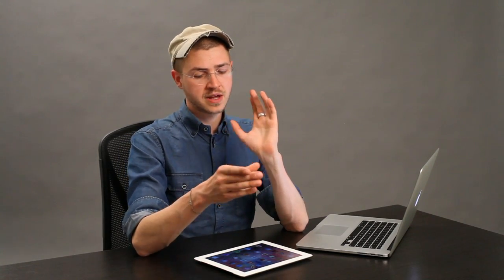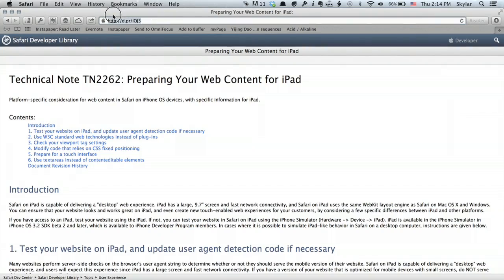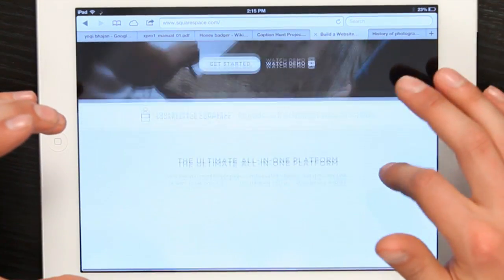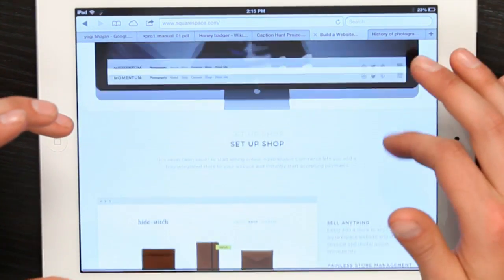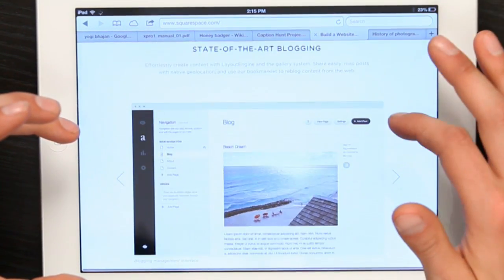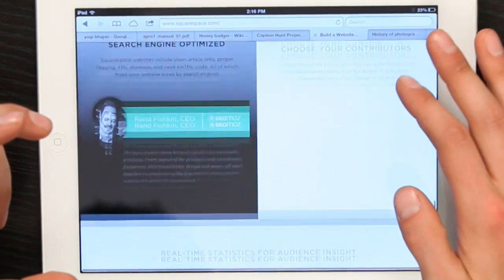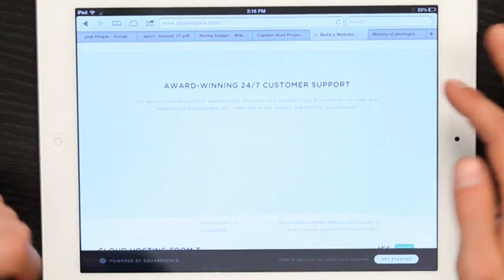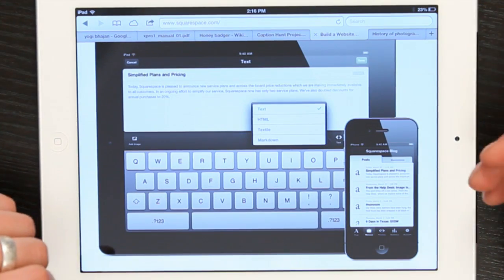How to Fit Your Website for the Apple iPad : Tech Yeah!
Fitting your website for the Apple iPad will require you to make good use of the mobile format. Fit your website for the Apple iPad with help from an electronics expert in this free video clip.

Series Description: Apple's iPad and iPhone line of electronics allow you to take your personal information with you wherever you happen to travel throughout your life in a really fun and easy to use way. Get tips on working with Apple electronics with help from an electronics expert in this free video series.